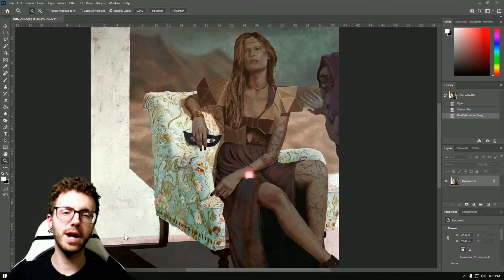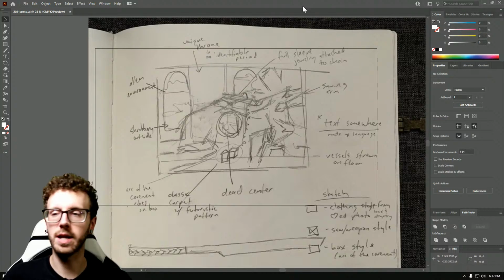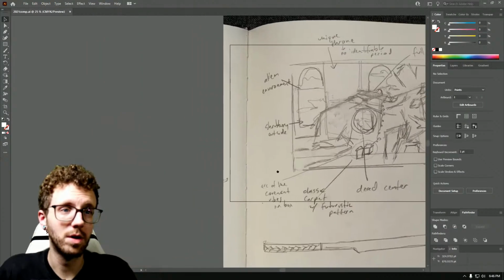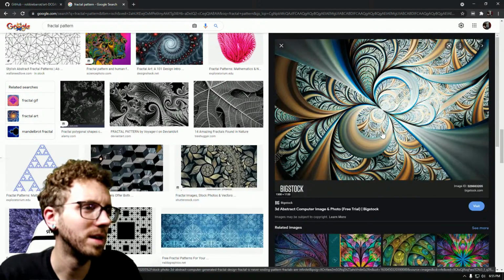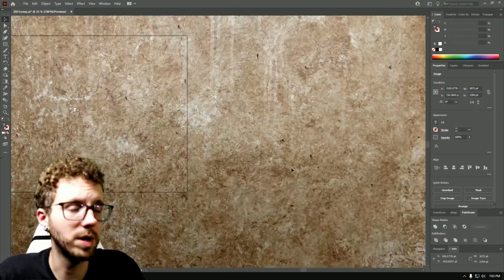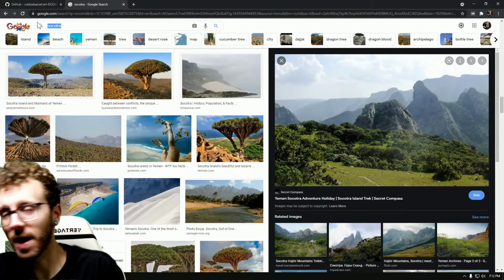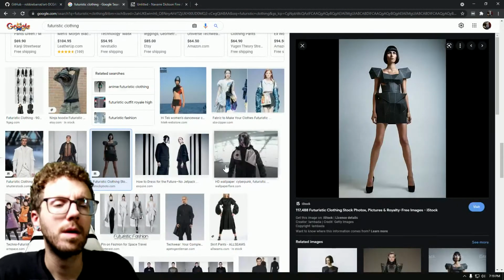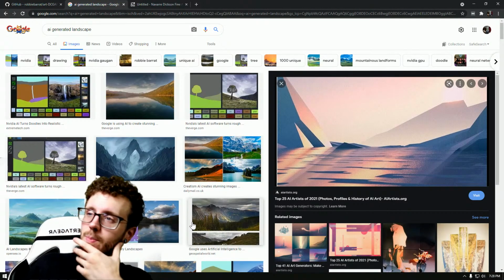[Part 1] Brainstorming the Composition of a New Painting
I start working on some inspiration for the theme of my new painting. I fail miserably using AI since I don't have an Ubuntu installation, but I will soon and I'm gonna make it work. Check back soon for more on the AI generated landscape for the background.

Don't forget to WATCH LIVE on YouTube Monday and Tuesday evenings from 6:30​​ - 9:00​​ EST